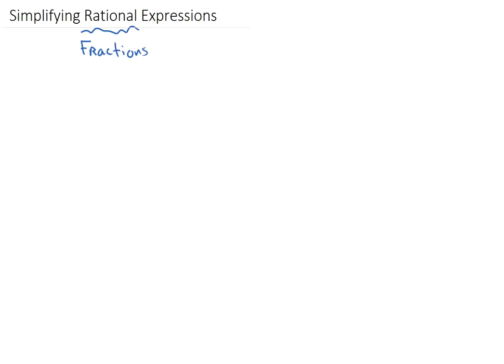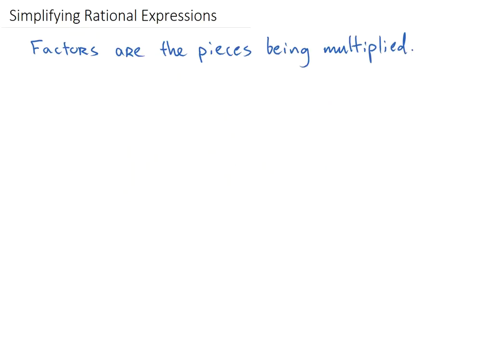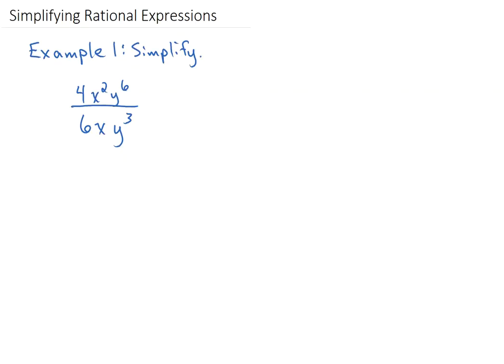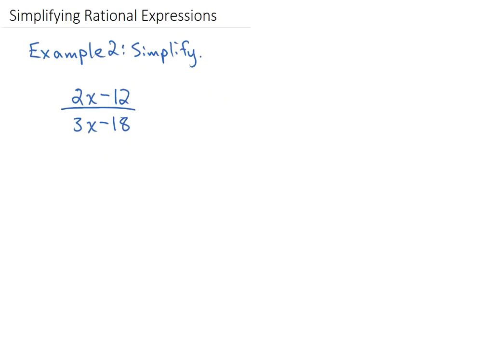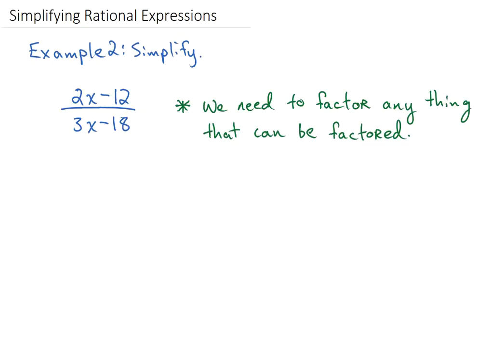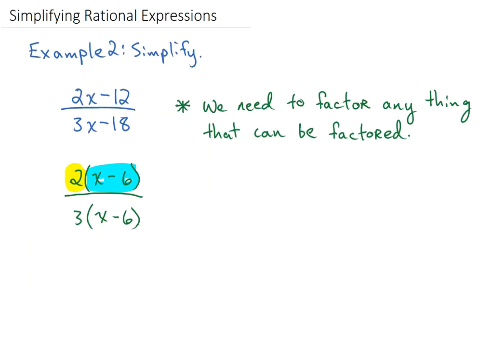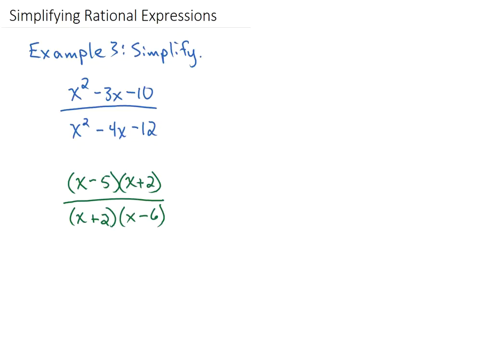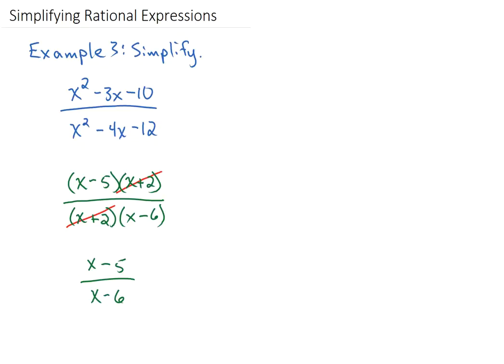Simplifying Rational Expressions